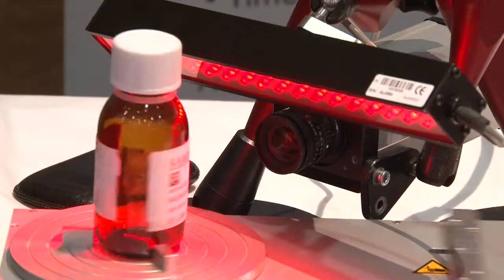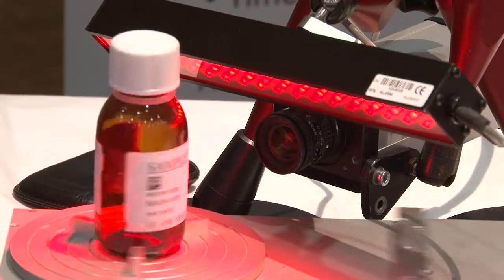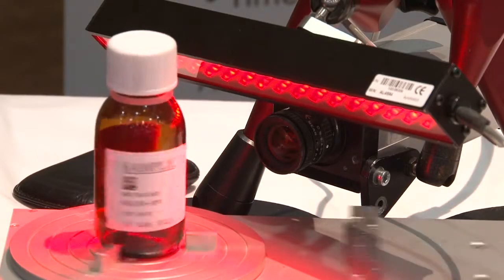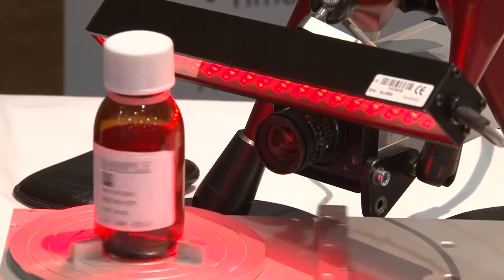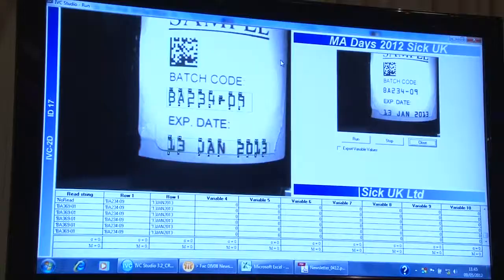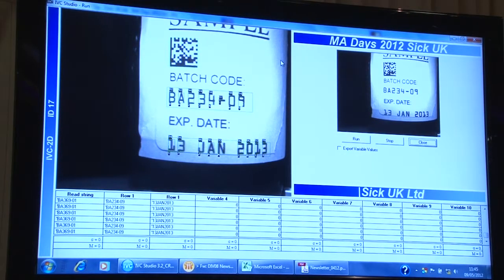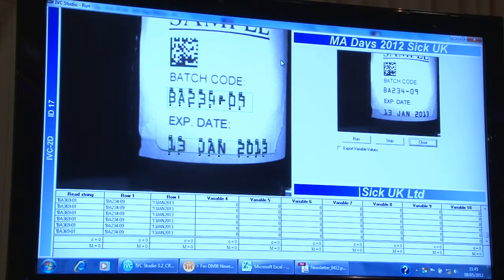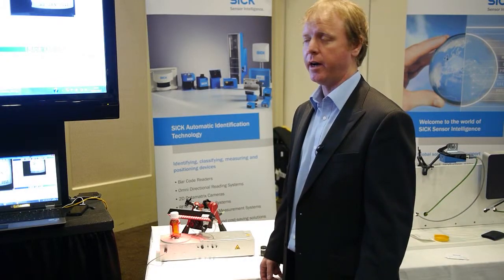SICK IVC 2D Machine Vision Sensor Inroduction - Derek Smyth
Derek Smith of SICK Ireland introduces the SICK IVC 2D camera at Hanley Automation exhibition in Limerick Ireland in May 2012